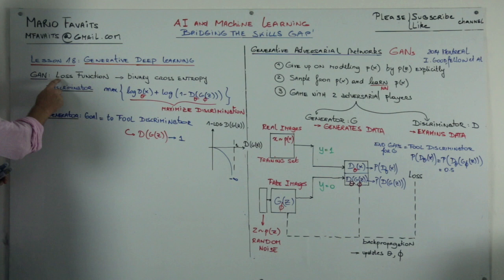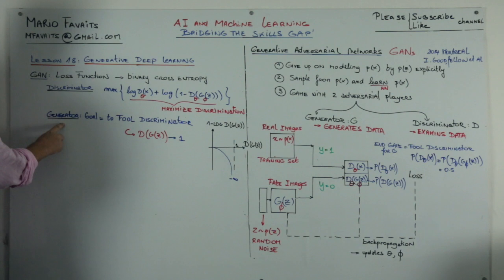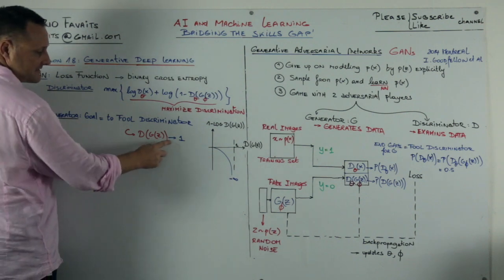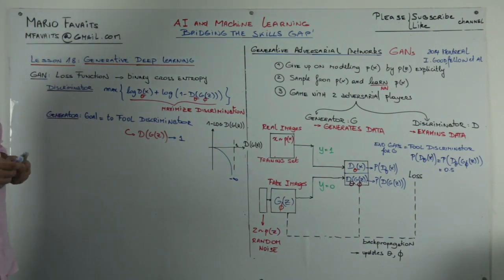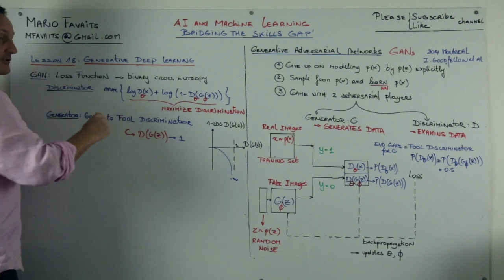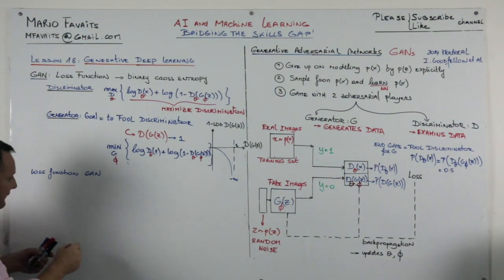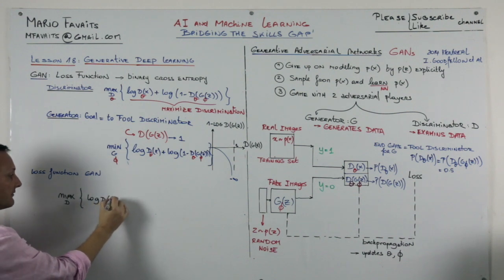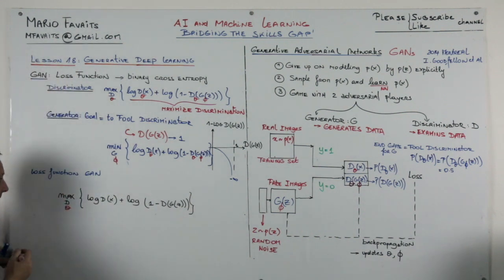#261 - Optimizing GANs: A Game-Theoretic Approach to Generative Modeling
Join us for a deep dive into the heart of Generative Adversarial Networks (GANs) as we explore the unique loss functions that define the learning process of GANs. In this video, we tackle the min-max problem in the GAN framework, illustrating the dual objectives of the discriminator and generator. Discover how the generator aims to deceive the discriminator, turning adversarial training into a game-theoretical puzzle. We also offer a glimpse into game theory, laying the groundwork for understanding the complex interactions at play in GAN training. Whether you're new to GANs or looking to refine your understanding of their optimization challenges, this video will equip you with the knowledge to engage with generative modeling at a deeper level.